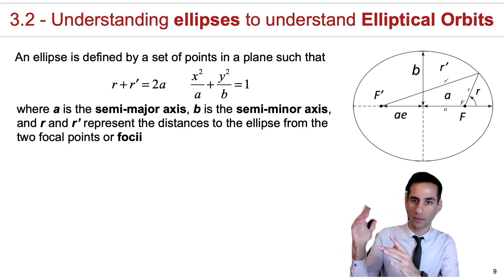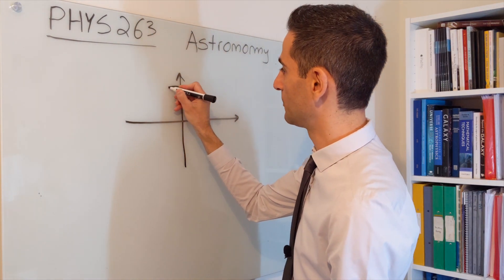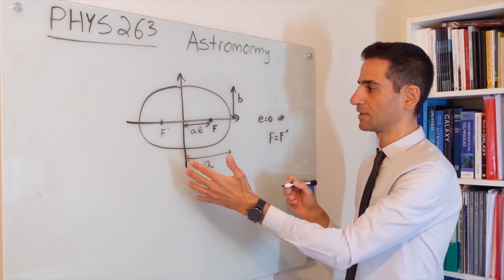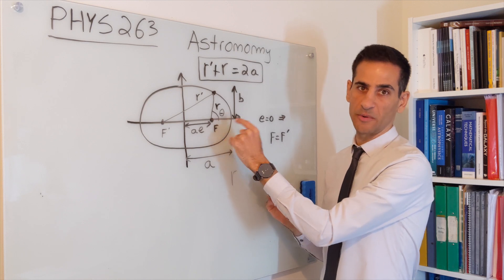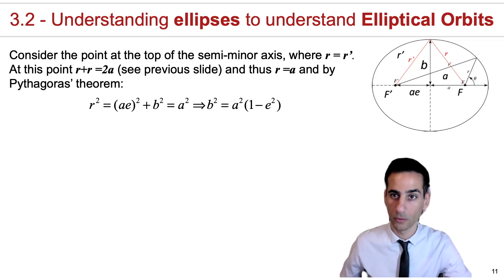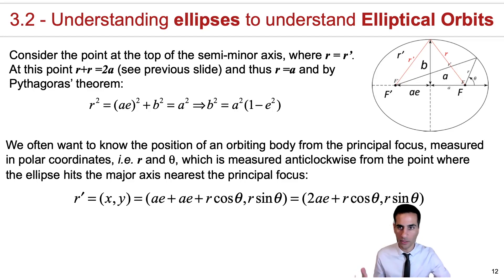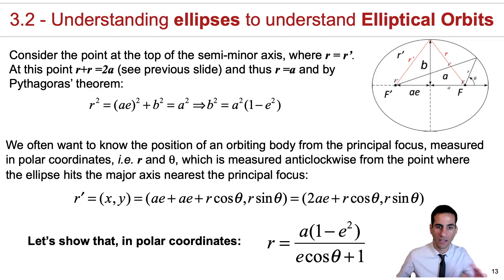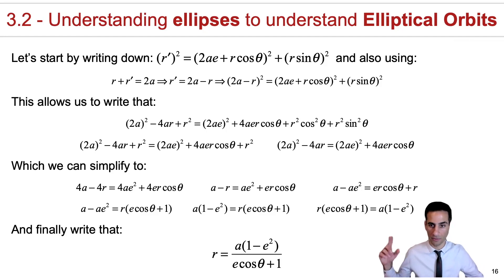3.2 - Understanding ellipses to understand Elliptical Orbits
3.2 - Understanding ellipses to understand Elliptical Orbits